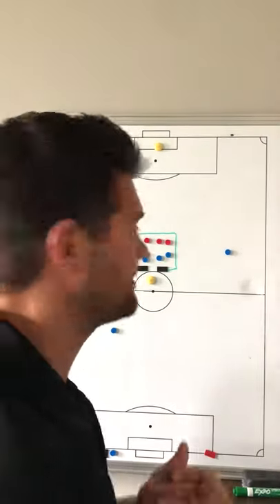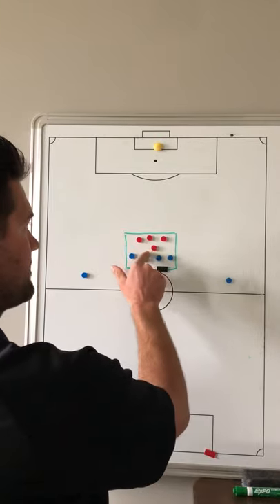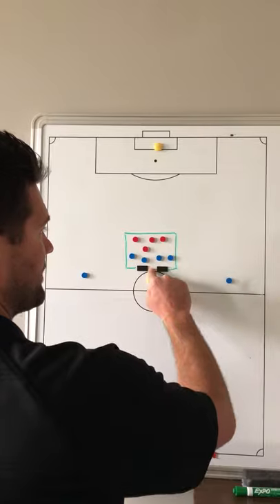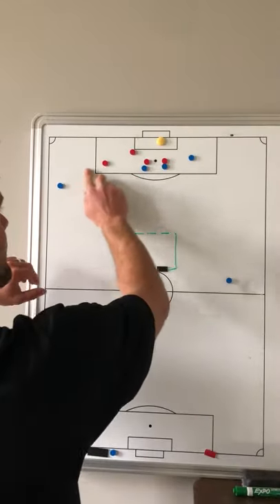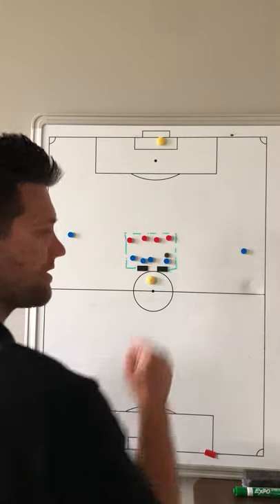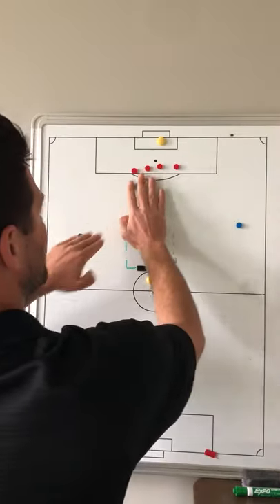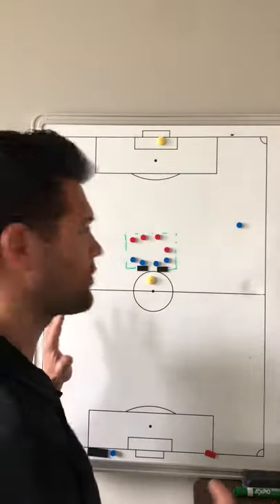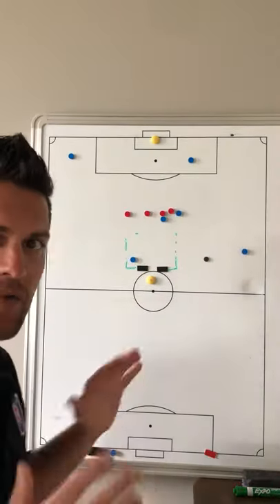Functional defending for back line - crosses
Functional Defending for back line - pressure, cover, dropping, narrowing in, footwork, making contact, near zone, man2man, clearing, stepping the line